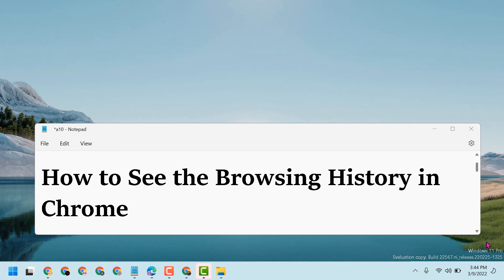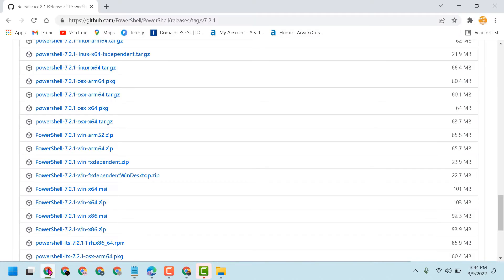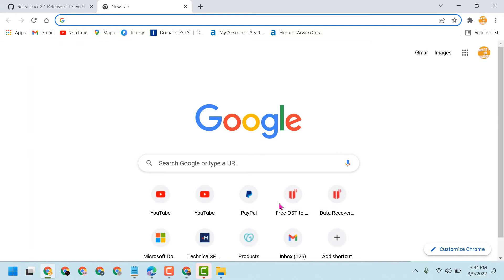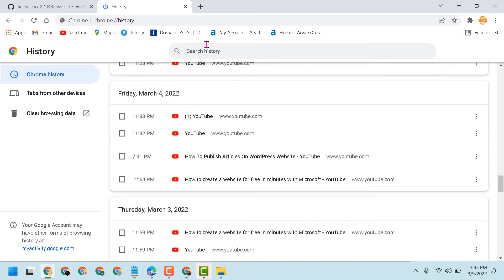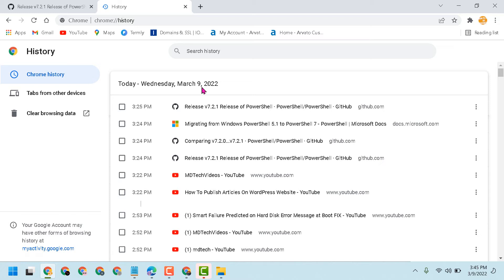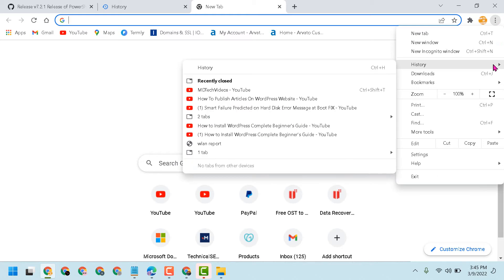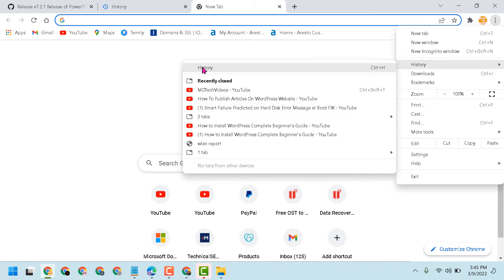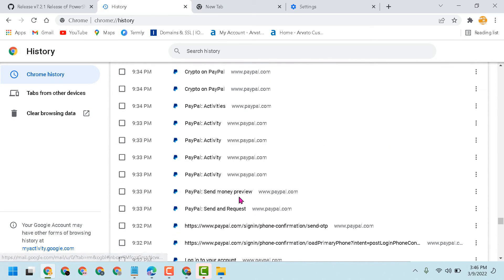How to See the Browsing History in Chrome